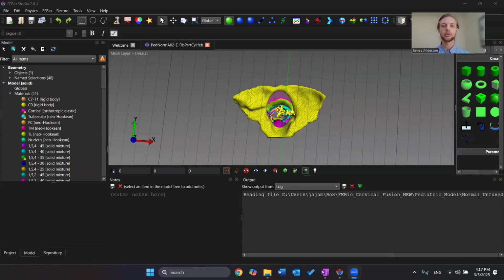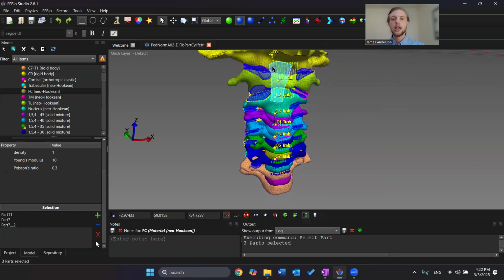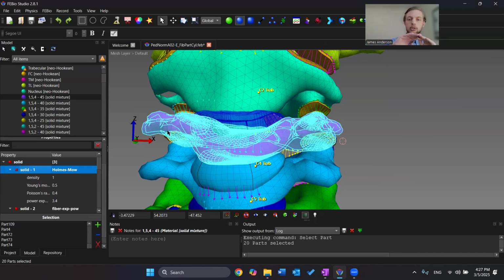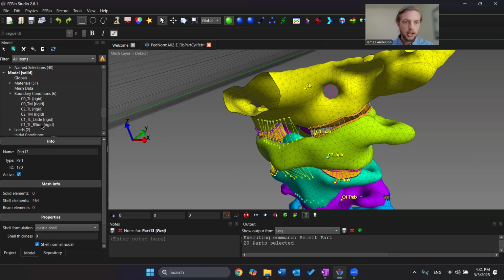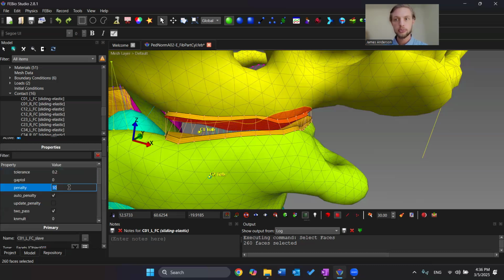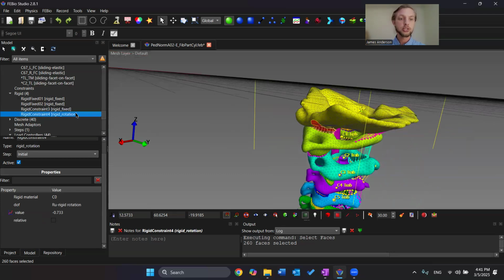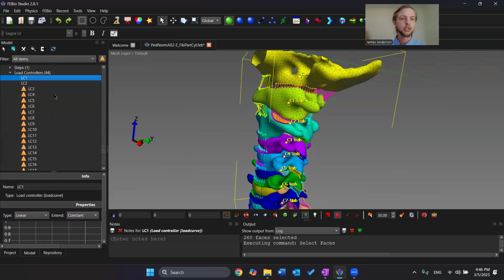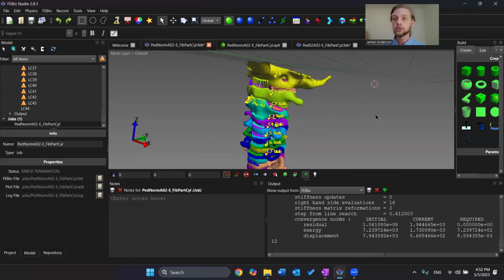Large FEBio Model Walkthrough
This tutorial looks at everything related to a pediatric cervical spine FE model developed for clinical research.

We spend a lot of time looking at the model viewer, touching topics such as load curves, analyzing the model, model setup, time stepping, and contact methods such as penalty contact method and augmented lagrangian.